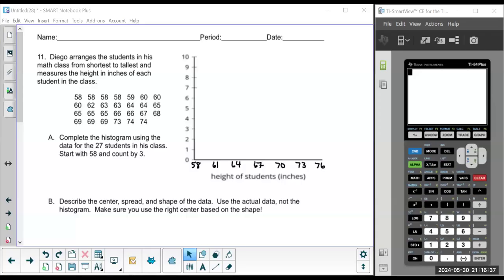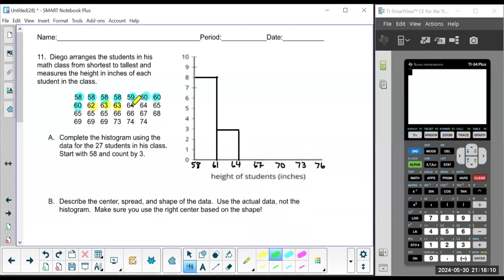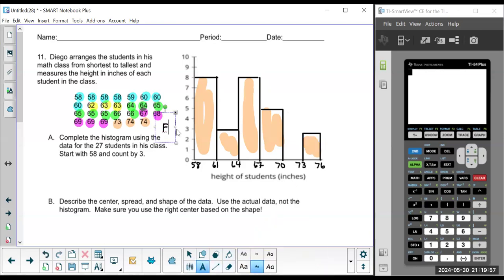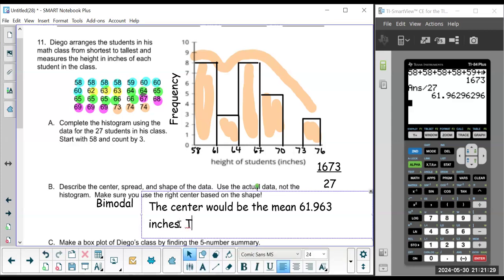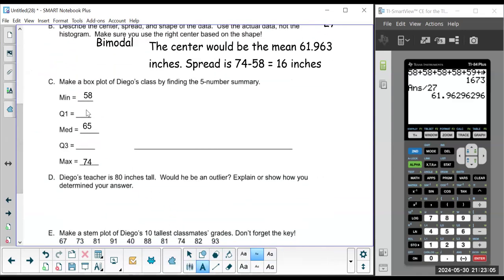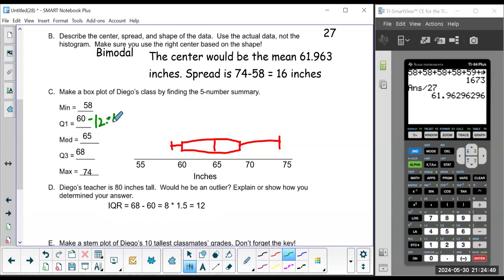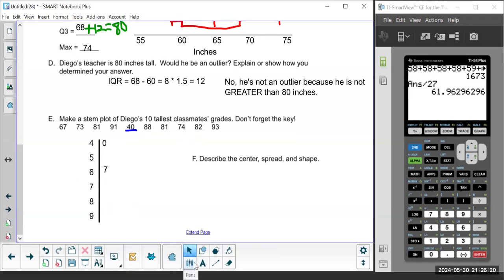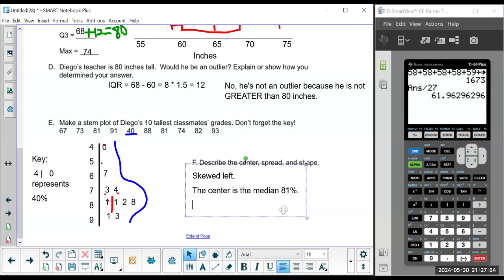Final review - Question 11